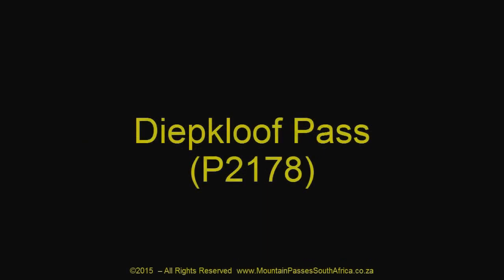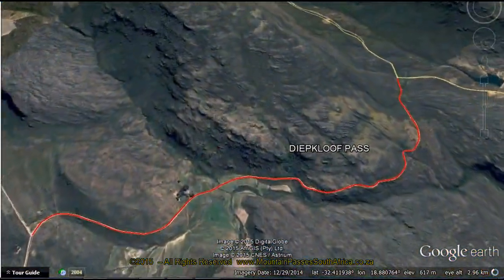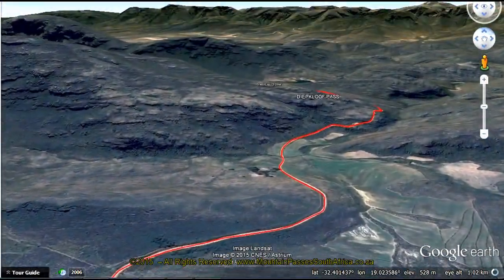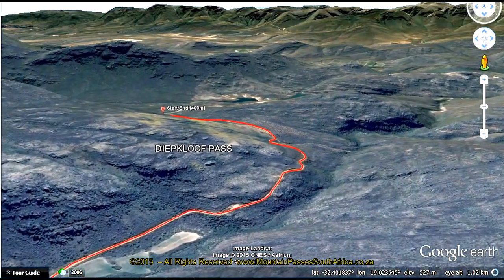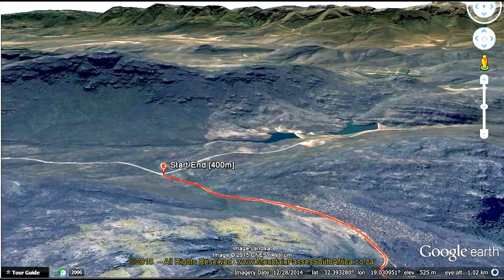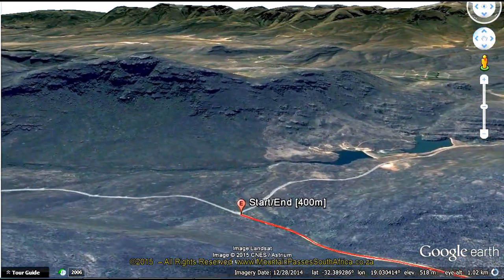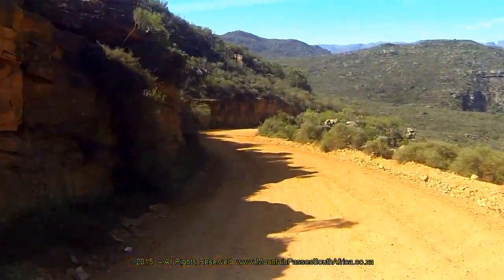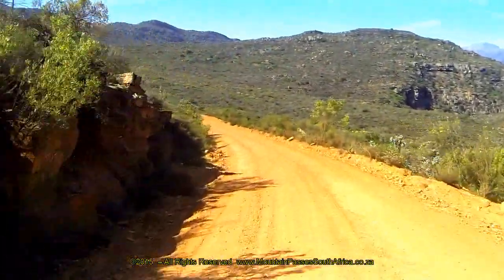Diepkloof Pass (P2178) - Mountain Passes of South Africa